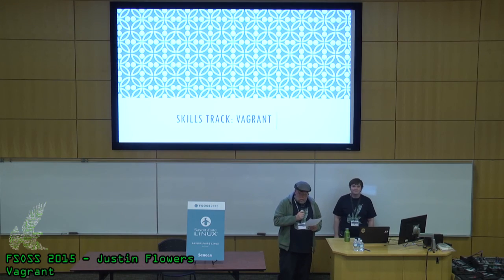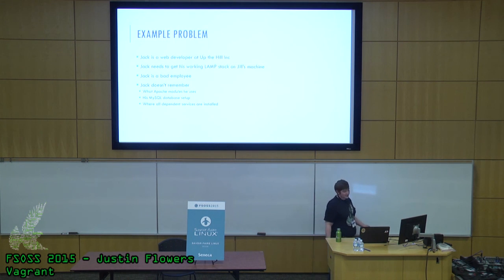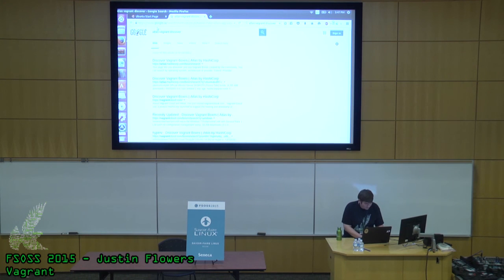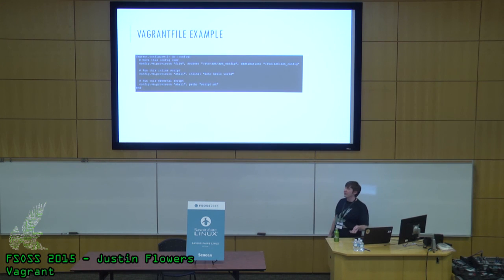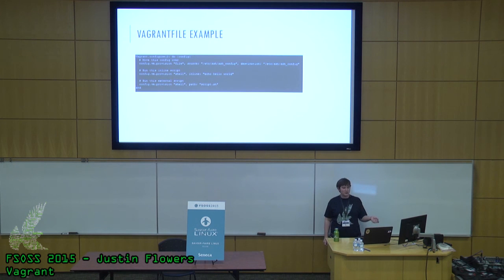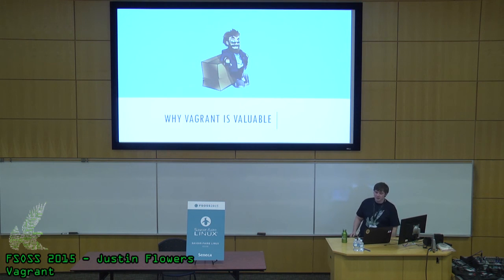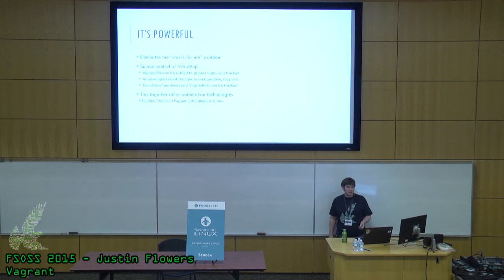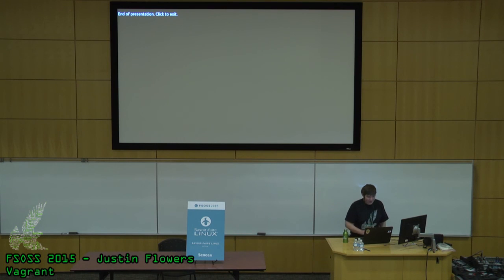FSOSS 2015 - Justin Flowers - Vagrant